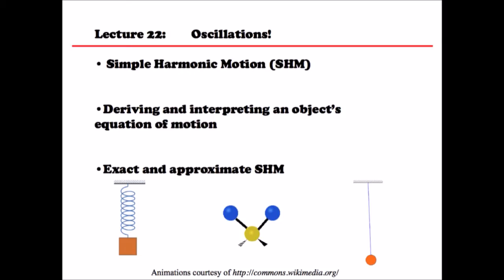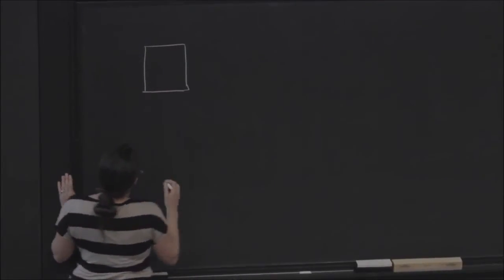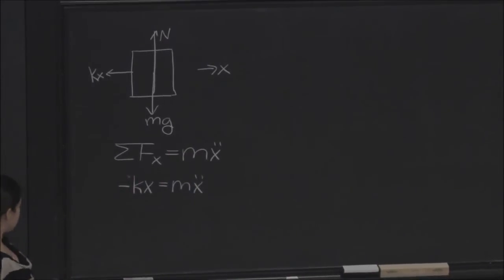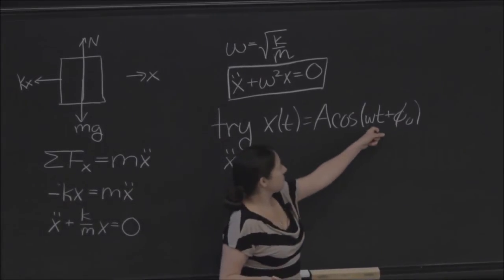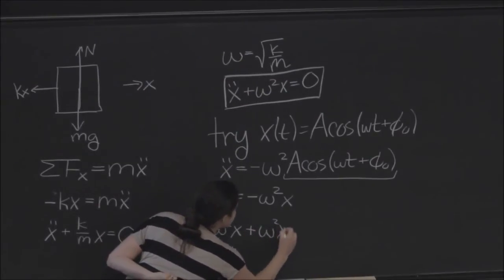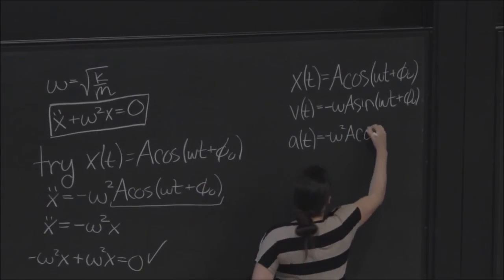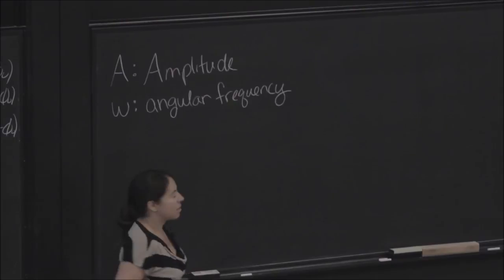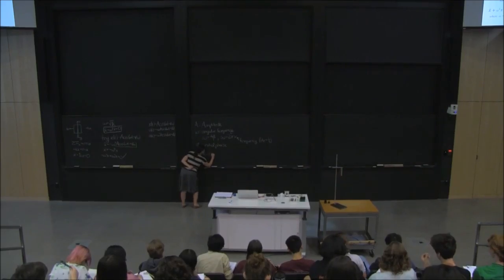Lecture 22.1 - Introduction to Oscillation: Mass-Spring Systems